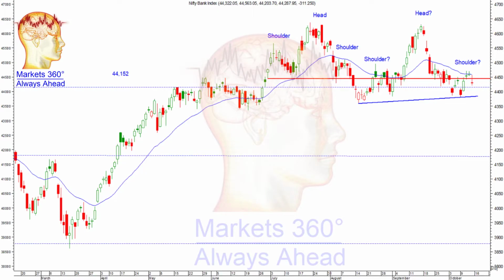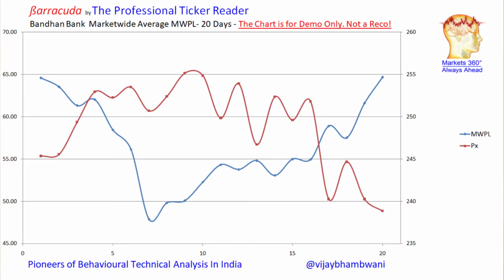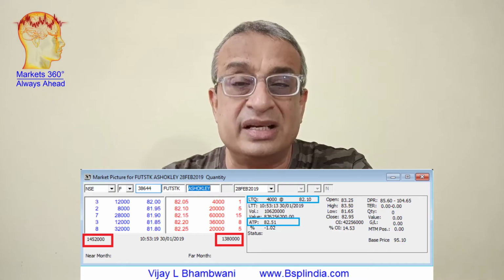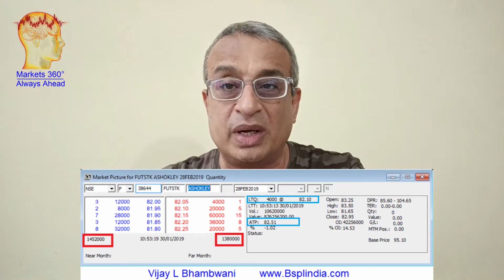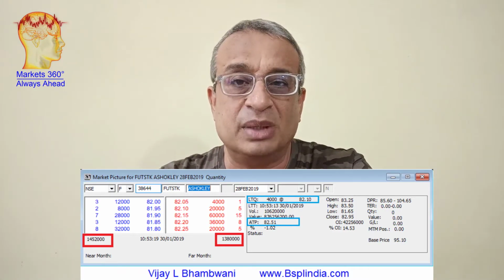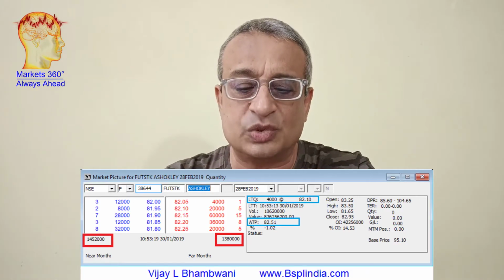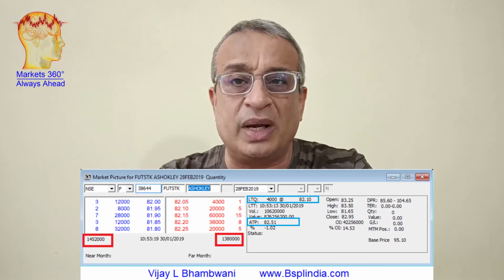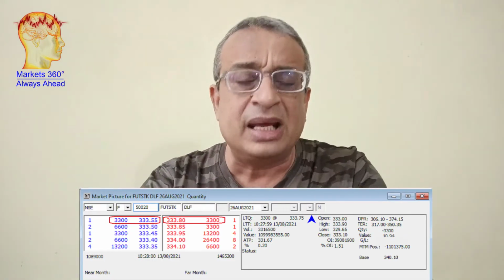How to Exit Stocks Near Their Peaks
Timing is everything in the financial markets. To be a profitable trader you must know when to enter a stock before it rises and how to identify a stock in advance before it falls.

This video is all about tell tale signs that markets give you before they fall.

00:00 Introduction
01:18 MWPL, Delivery Percentages & Moving Averages
05:24 Traded Volumes on Swings
05:43 Intraday Ranges and Volume Spread Analysis
06:55 Screen Reading Signals
09:24 Options Buildup Signals
11:08 Your Call to Action
11:50 Avoid Crowded Exits
12:46 Contact Us